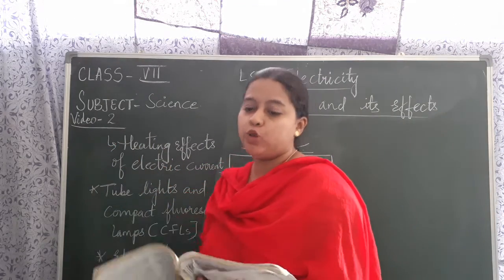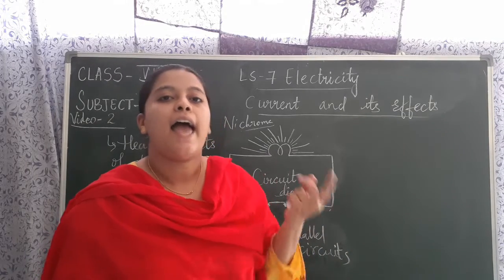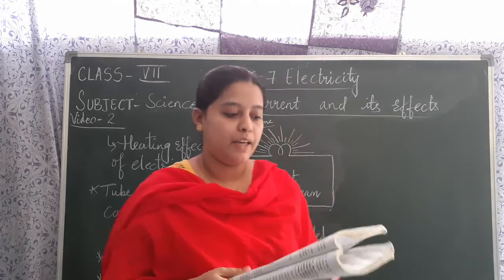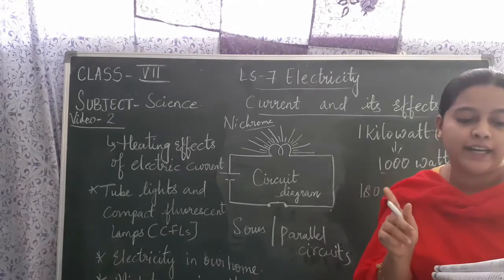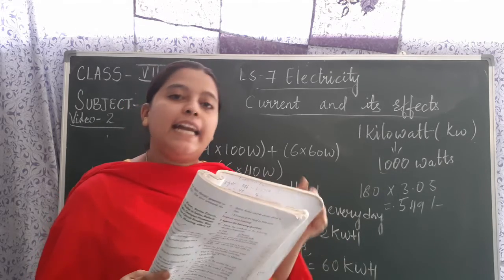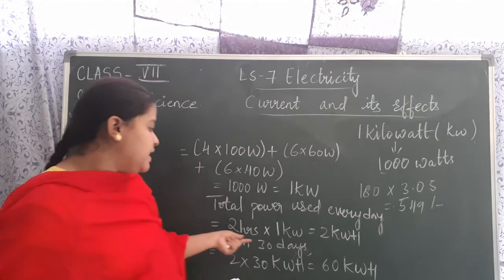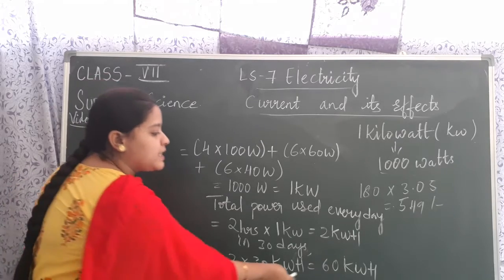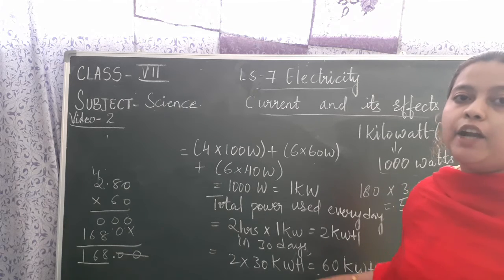Class VII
Science lesson no 7(video-2)